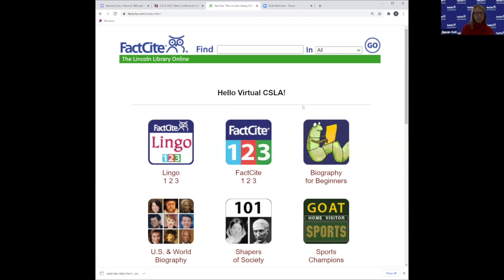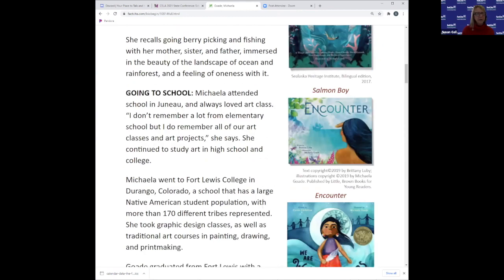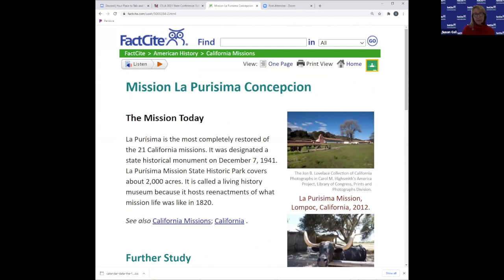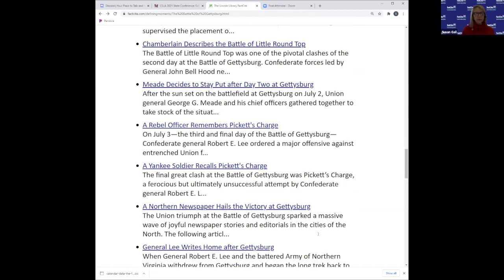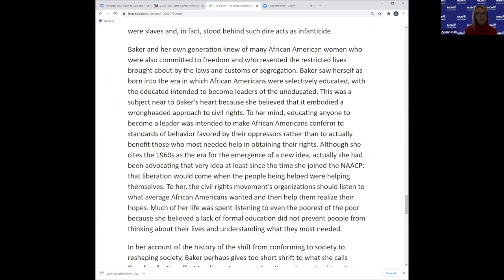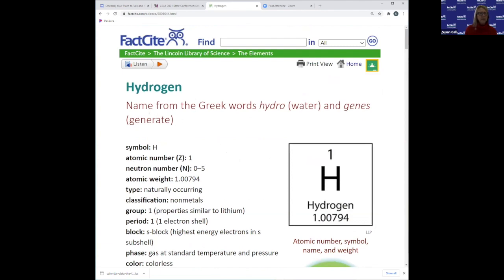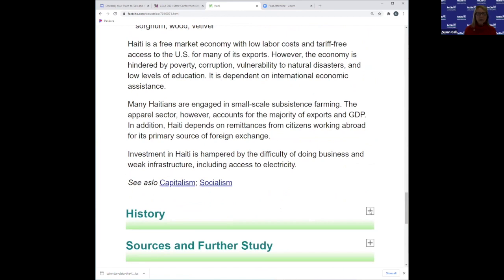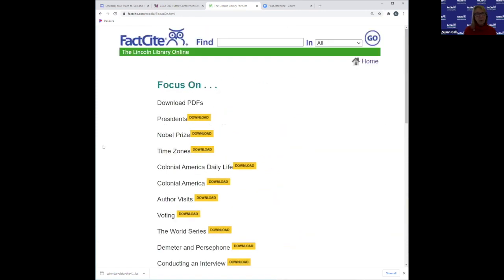Exhibitor Session FactCite: Remote, Hybrid, or At School Learning? Get FactCited!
Presented by FactSite at the CSLA Conference, 2021: FactCite Lincoln Library Online has resources for primary grades (FactCite 123) through high school (NEW! Milestone Documents Online – 1500 primary sources!). Join Susan Gall for a fast-paced overview. Don’t miss this chance to see how affordable, easy-to-use FactCite will keep your students engaged on any device. FactCite’s features -- audio readalong, MLA citations, integration with NoodleTools, and low bandwidth requirements—make it a student favorite!